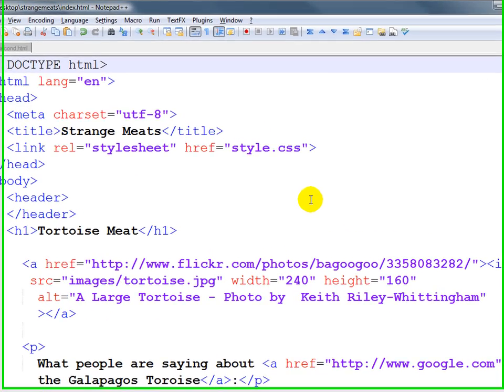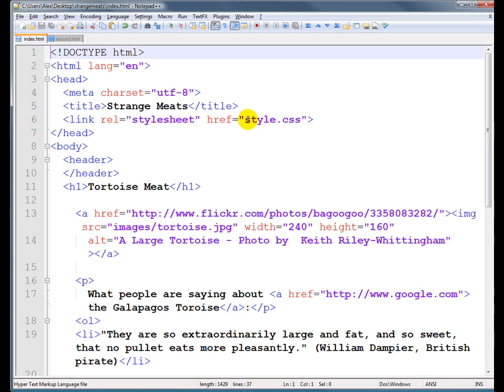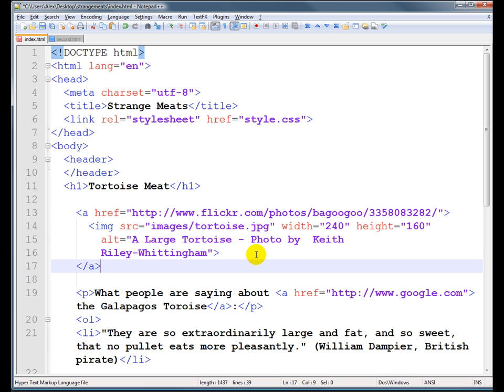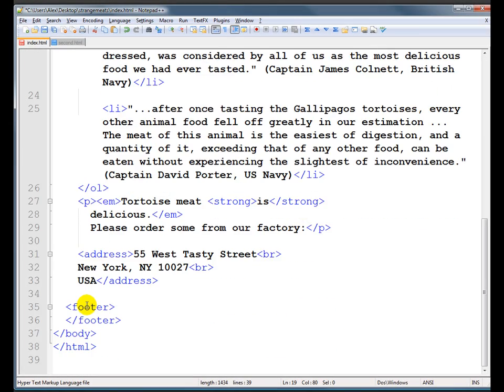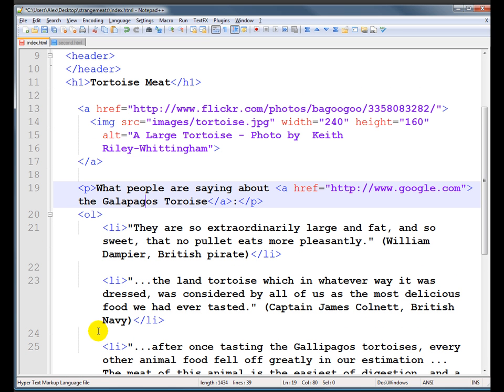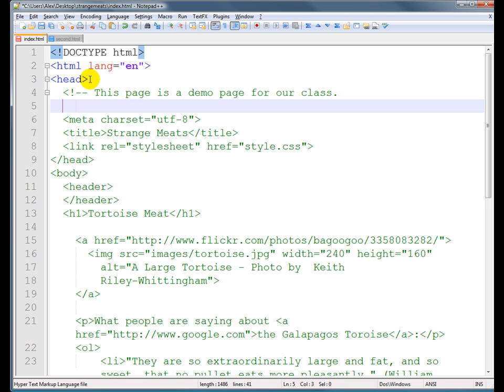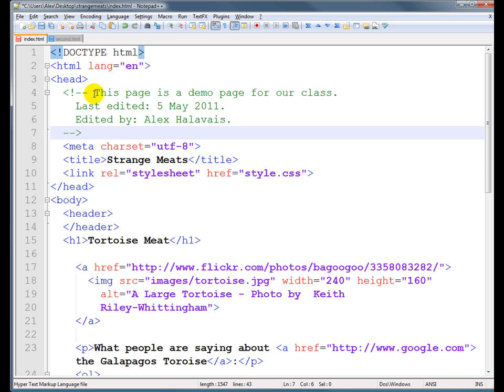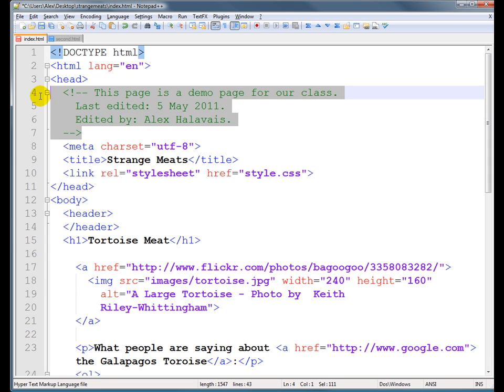HTML Style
A quick note on format and comments in HTML.